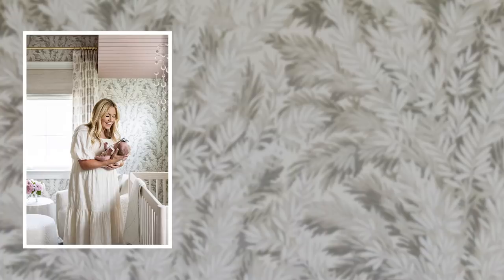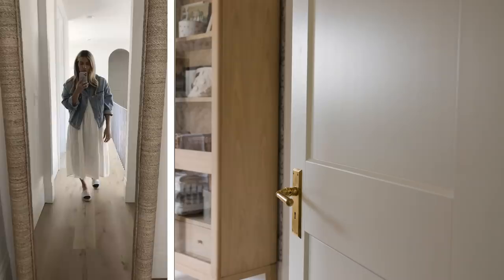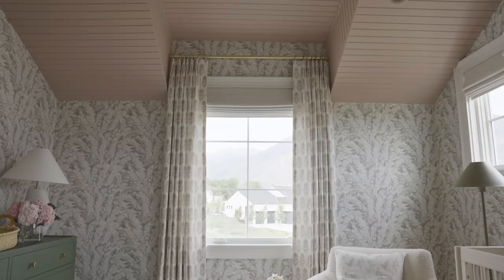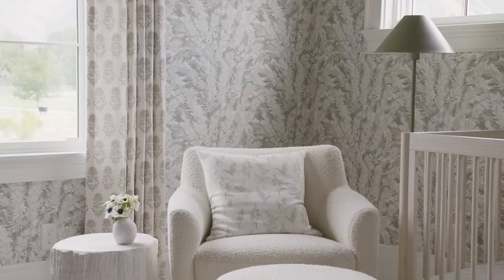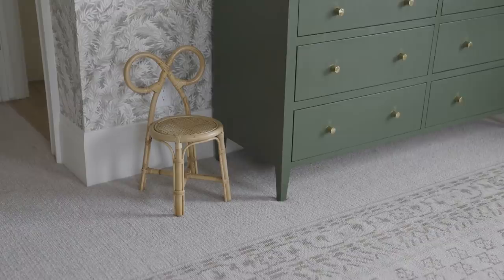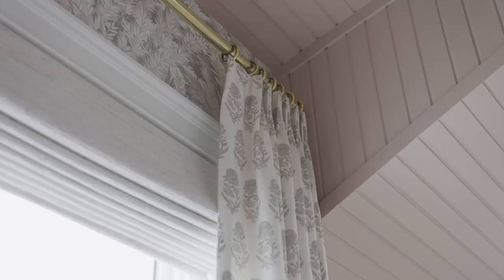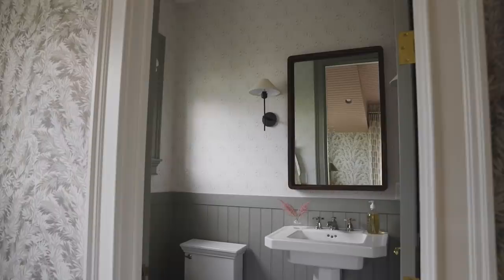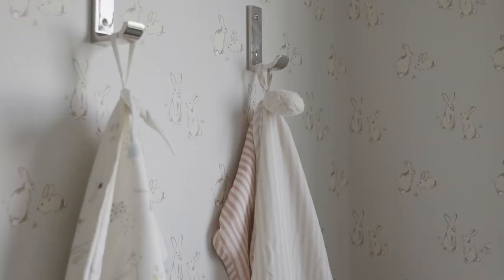The McGee Home: Margot’s Nursery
Baby Margot McGee is finally here and we couldn’t be more excited to share her nursery space! When designing nurseries, we like to start with elements we can layer onto for years to come, and when designing Margot’s room, we took the same approach.

Thank you to Killowen Construction, Clé Tile, Metrie, Stanton Carpet, The Shade Store, and Kohler for helping us bring our vision to life!